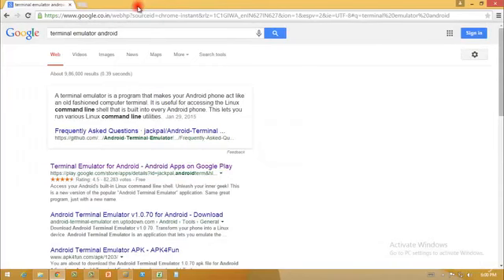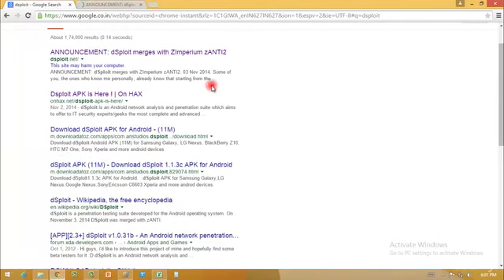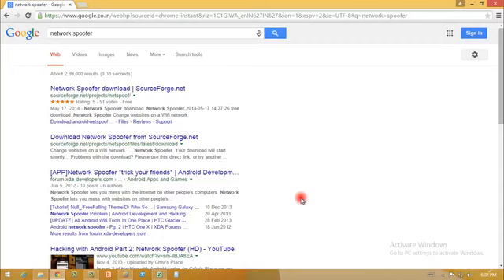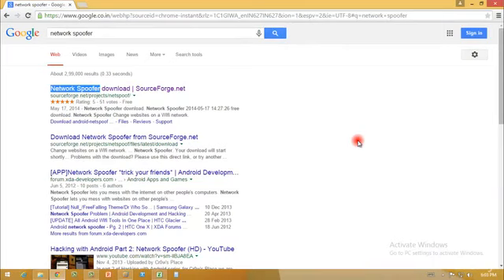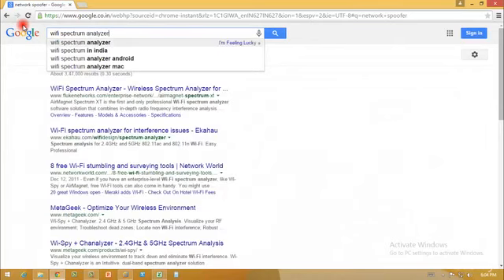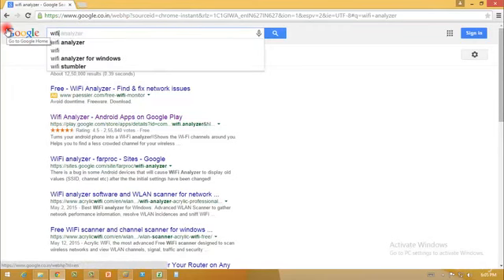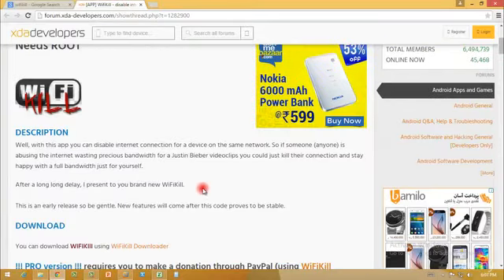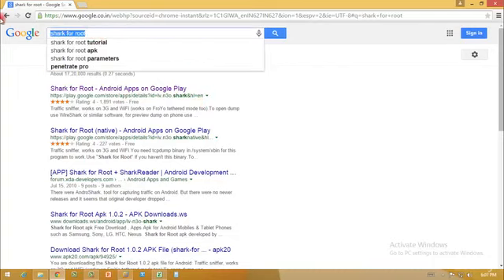Lesson 84 Hacking Though Android